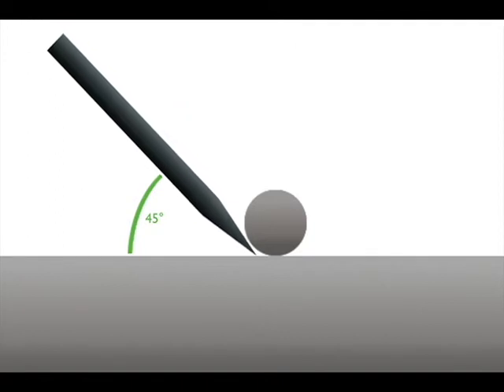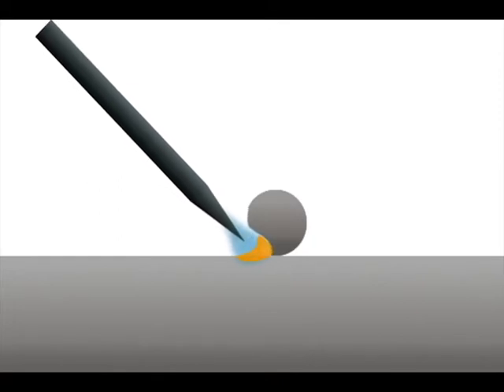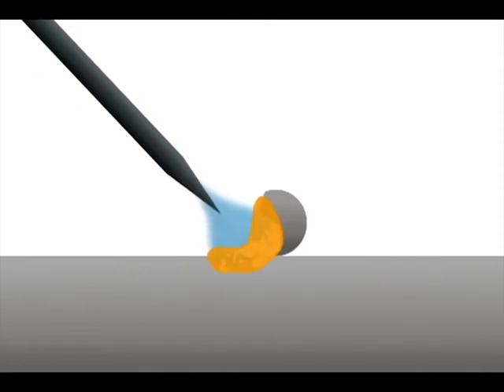Micro Welding - Adding Material - Side Placement - Large Wire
In this Orion Pulse Arc / Micro TIG Welding video, we show how to Add Material using the Top Placement method on a Large Wire. This technique Video demonstrates the welding process when adding material with the electrode placed above a large fill wire.